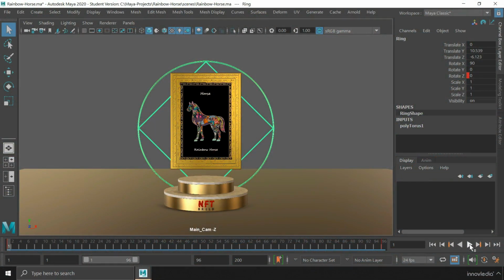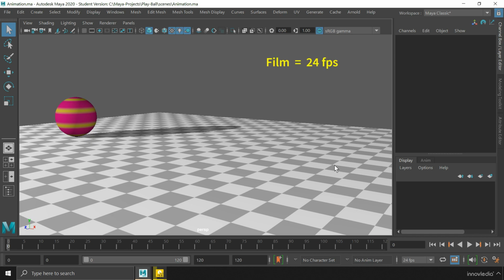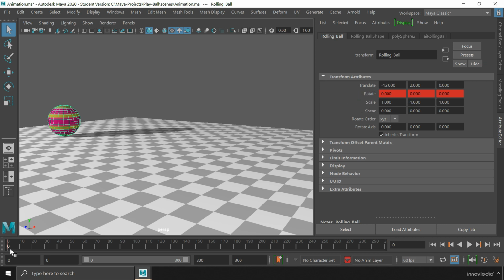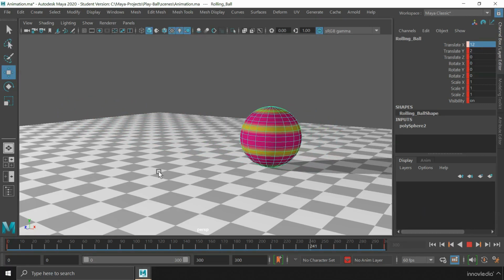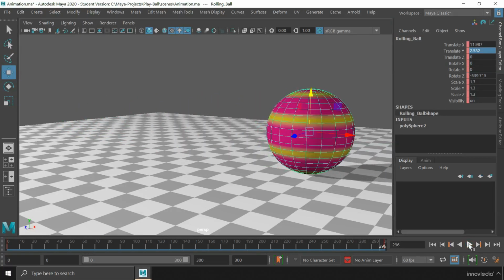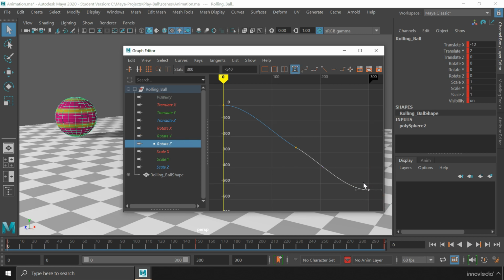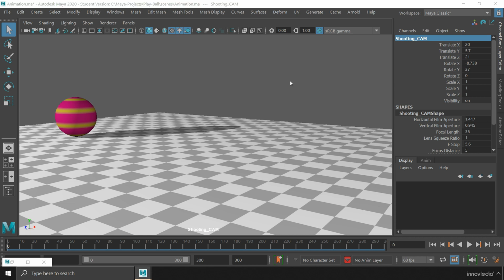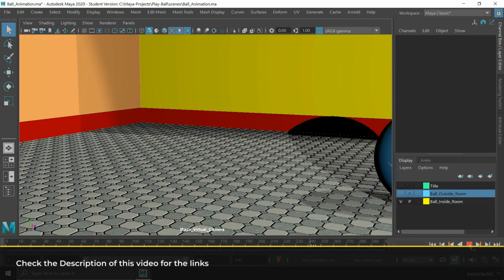Maya Course • 3D Animation in Maya and Using the Graph Editor • A Beginner's Guide • Maya Tutorial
In this Maya Animation tutorial, you'll learn how to animate objects and cameras in Autodesk Maya, and use the Graph Editor to customize or clean-up the animation. You'll learn about the frame rate standards and how to use Keyframes for animating any object and camera in the way you want, including of editing the keyframes and playing the animation in different ways inside Maya.

Similar to : Animation in Maya | Maya Animation Fundamentals | Maya Animation Basics | Animate Camera in Maya | Maya Camera Animation | Keyframe Animation in Maya | Set Key | Key Selected

Lecture Contents (Click on the timecode to Play) :
00:00 : Intro (Innovledia)
00:15 : What is Animation in Maya
01:33 : The Objective of Animation
01:49 : What are Keyframes in Maya
02:31 : What is a Frame in Animation/Video
02:51 : What is a Frame Rate
03:35 : What are the Standard Frame Rates
04:05 : Changing the Frame Rate in Maya
04:20 : Default Display Duration of Time Slider
04:37 : Using the Range Slider in Maya
05:09 : Animating any Property in Maya
05:36 : Setting Keyframes using Attribute Editor
07:18 : Play/Preview an Animation in Maya
07:40 : Play in Play Once Mode in Maya
07:49 : Play in Oscillation Mode in Maya
08:03 : Play in Continuous Looping Mode
10:55 : Editing an Animation in Maya
11:06 : Using the Graph Editor in Maya
12:04 : Changing the Values of Keyframes
13:54 : Creating a Camera for Animation
14:44 : Animating a Camera in Maya
15:16 : Slow in and Slow Out in Maya
16:32 : Maya Complete Course